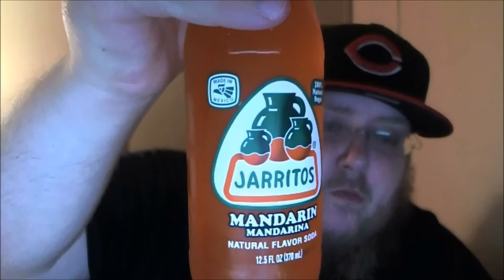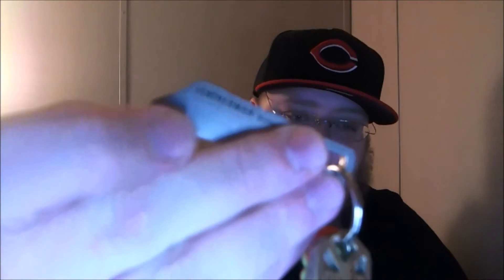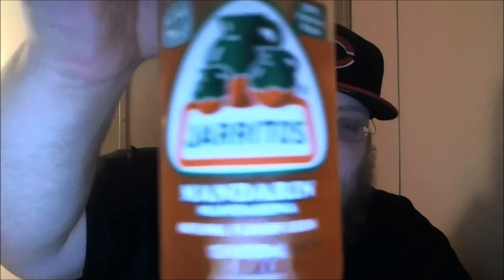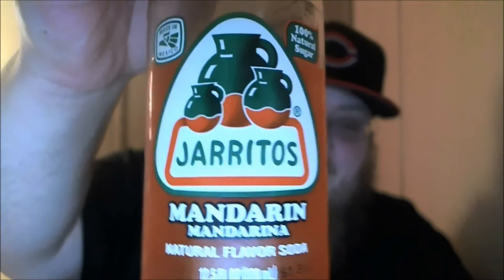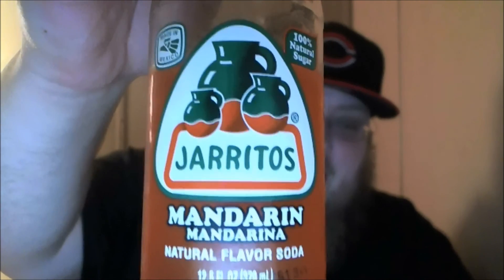Jarritos Mandarin Soda